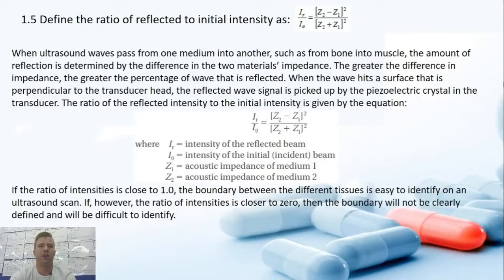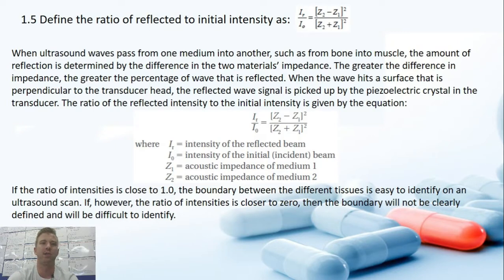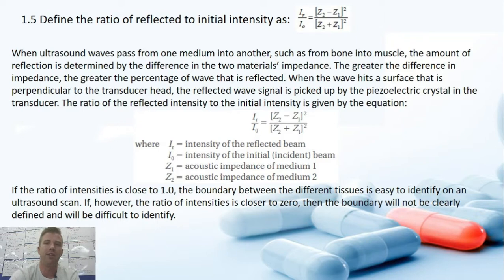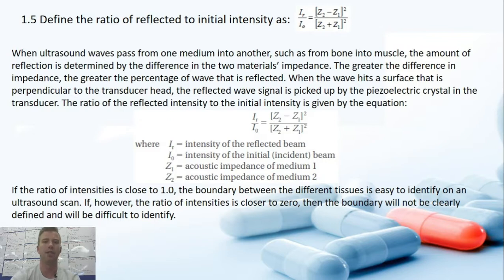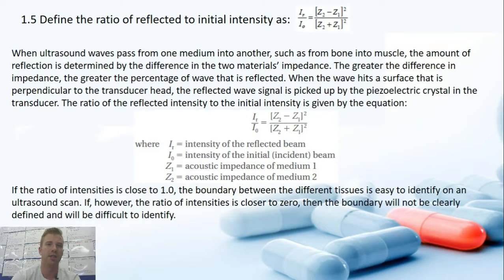1.5 HSC Physics - Option Medical Physics